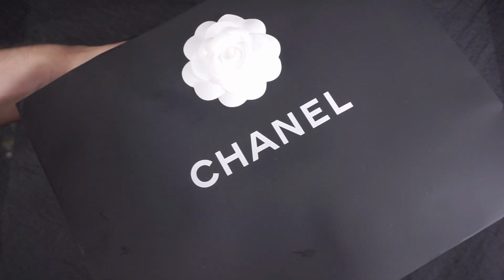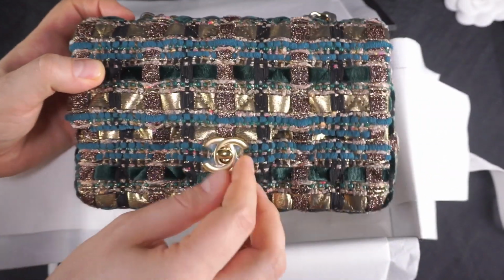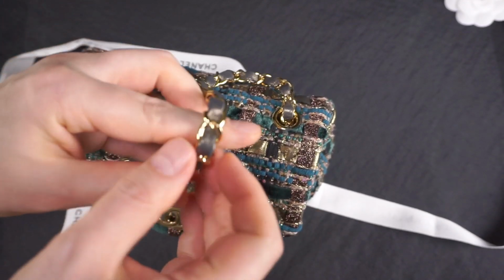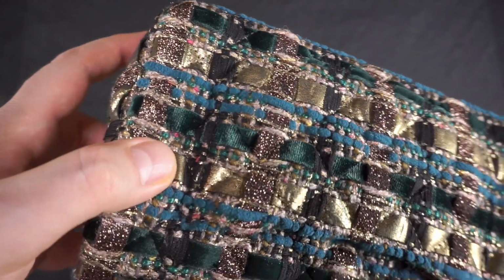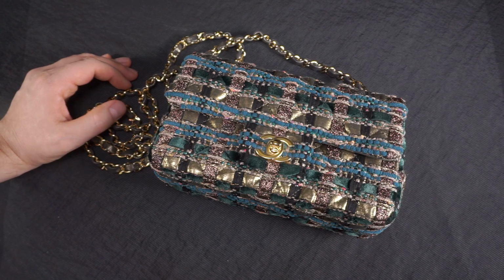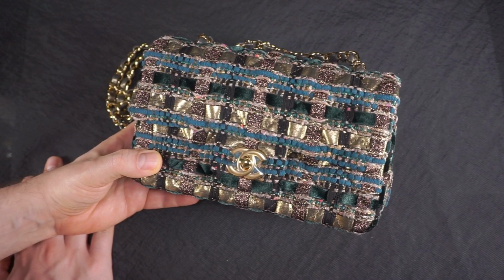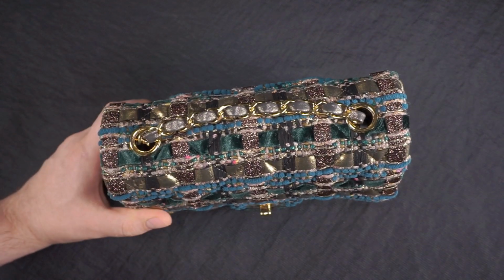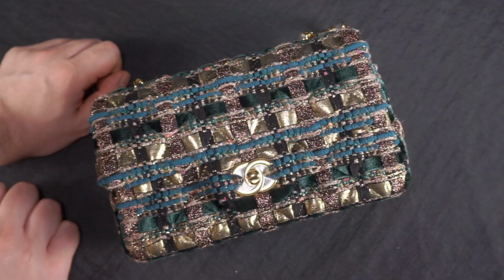CHANEL DREAM BAG UNBOXING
Dacob
xoxo